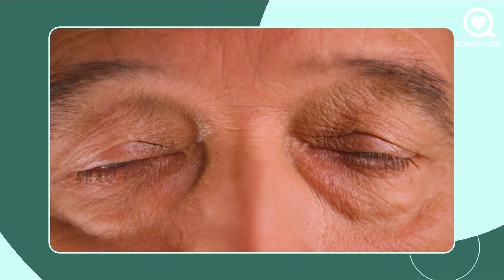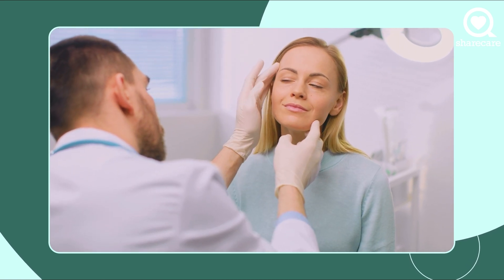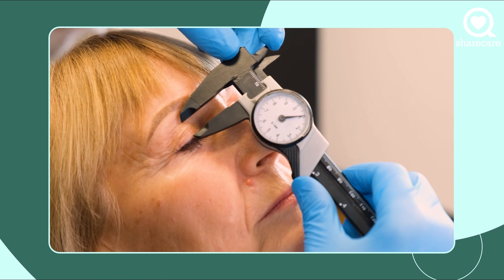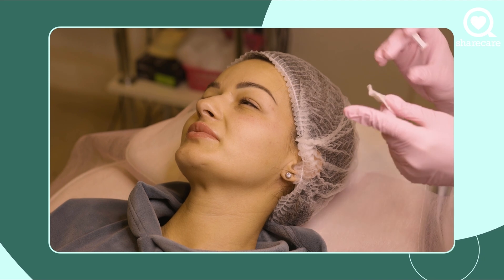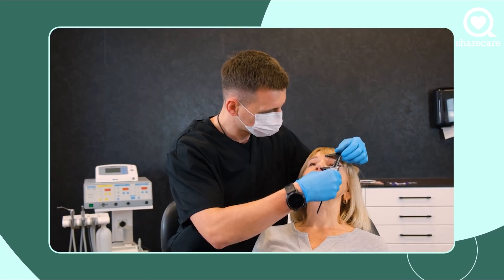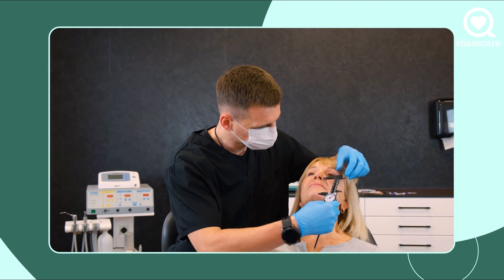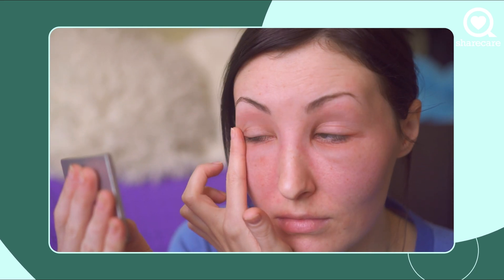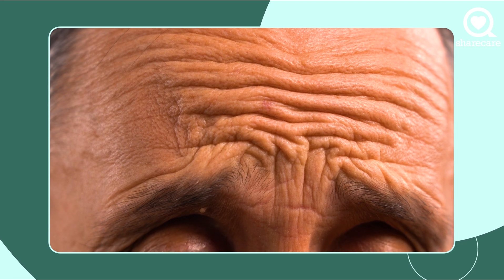What Should I Know If I'm Considering Blepharoplasty? | Ask the Experts | Sharecare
Considering blepharoplasty? Here's what you should know.

What Should I Know If I'm Considering Blepharoplasty?